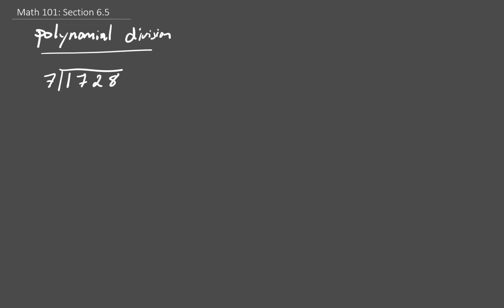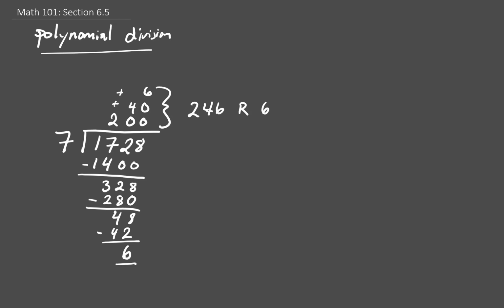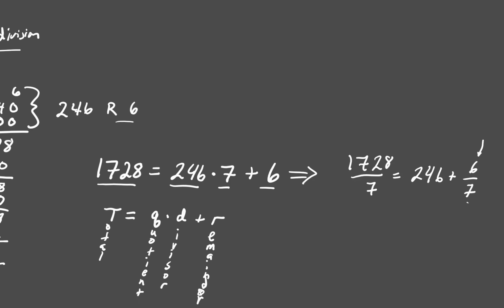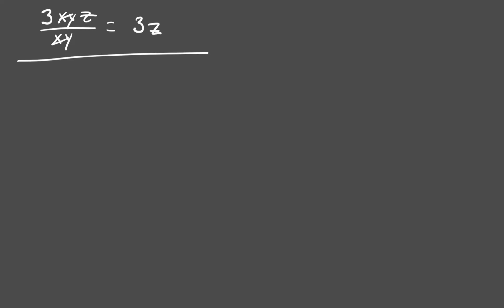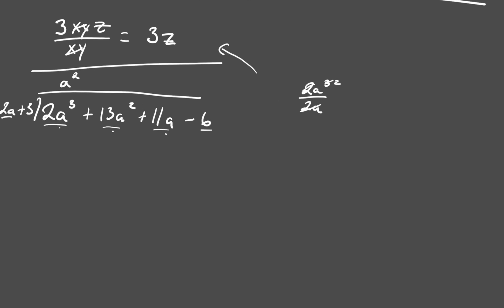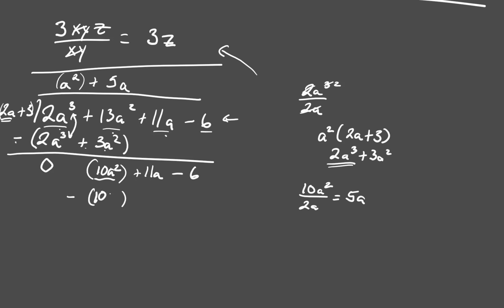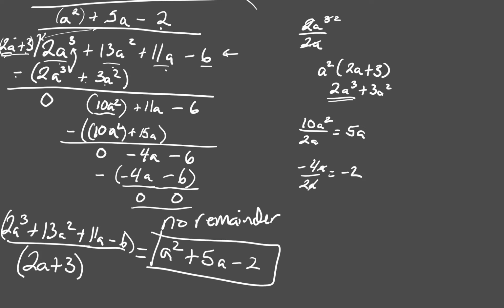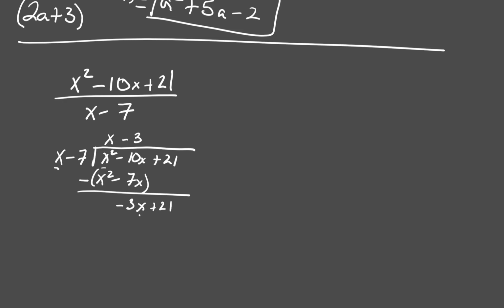Polynomial Long Division